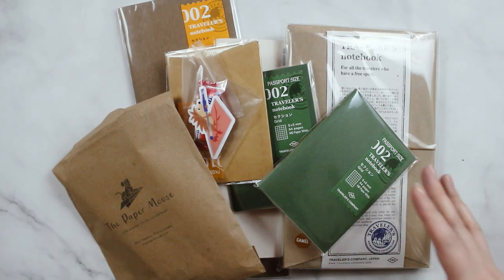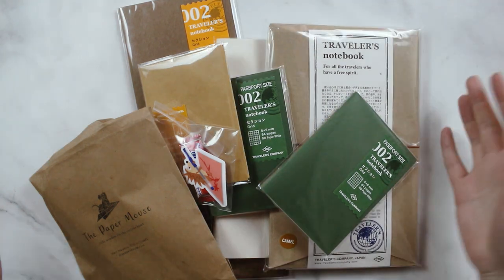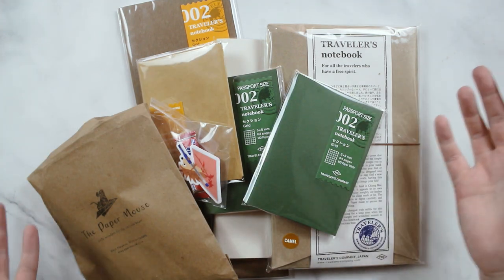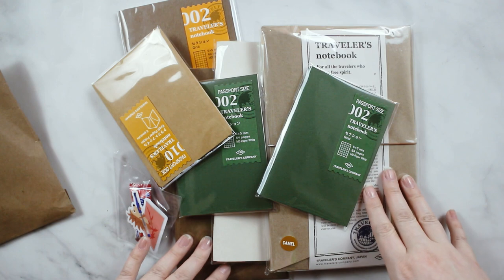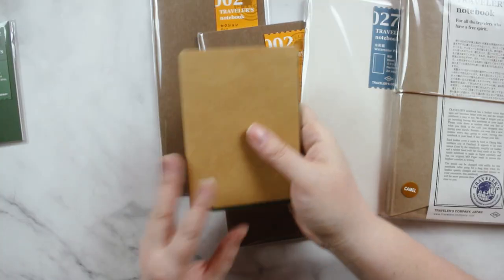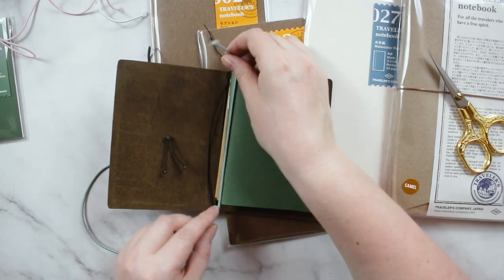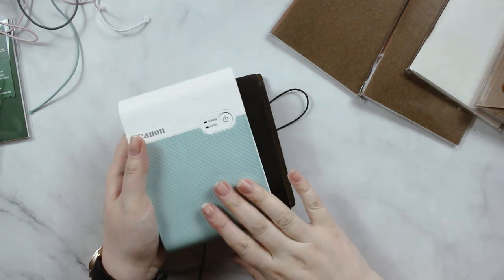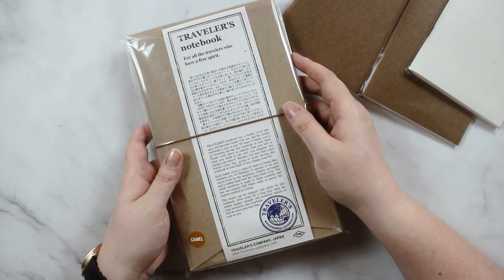traveler's company haul! | kate can't tie knots, tokyo pen shop, the paper mouse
did i really need to include 2 full minutes of me not being able to tie a knot? absolutely, yes, please suffer with me

traveler's company
olive passport tn
camel standard tn

K E Y W O R D S H I T

plannerbunnypress planner tn traveler's notebook travelers notebook planner haul passport standard